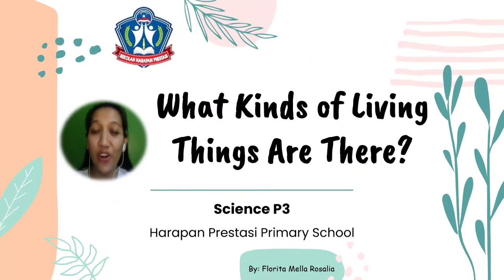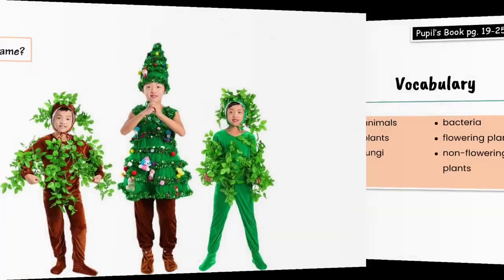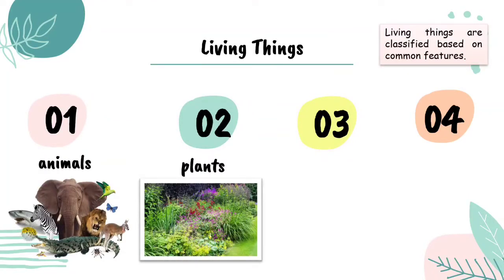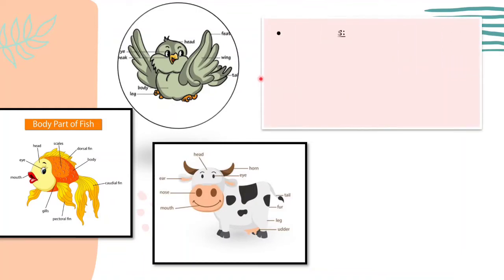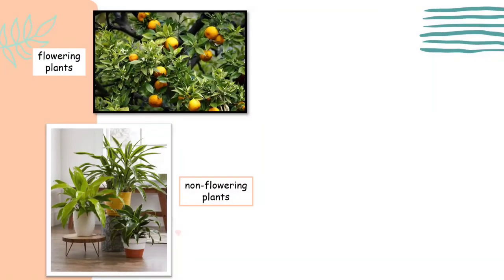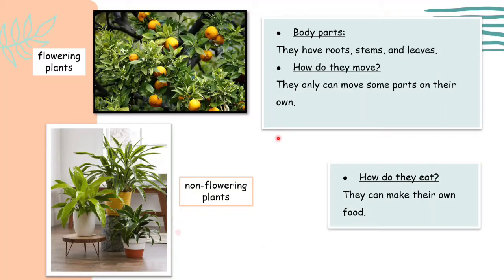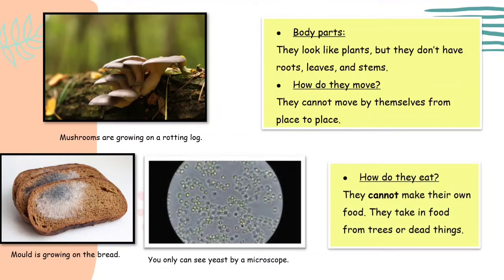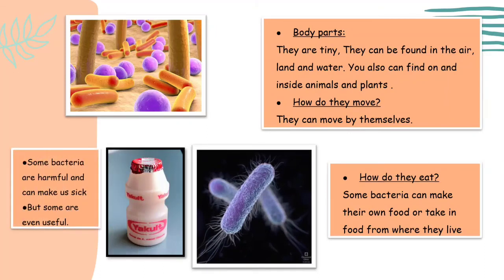Science P3 Unit 1: What Kinds of Living Things Are There?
In this video lesson, the students are going to classify living things and explain why they are classified that way. Happy learning kiddos!